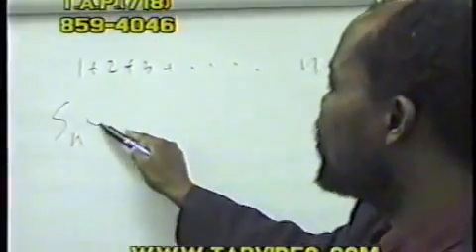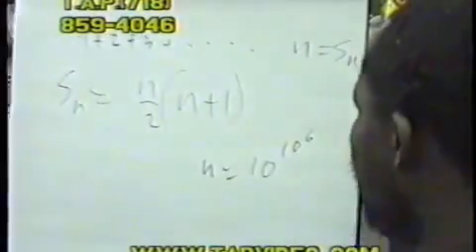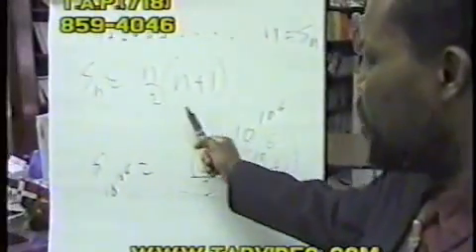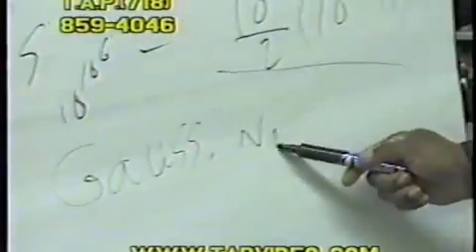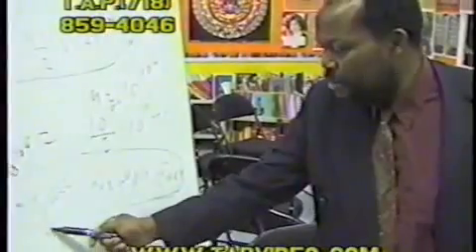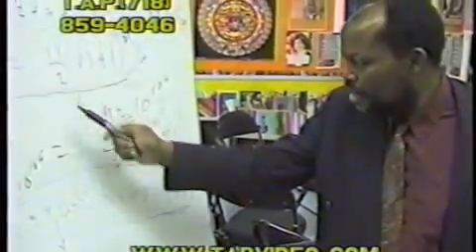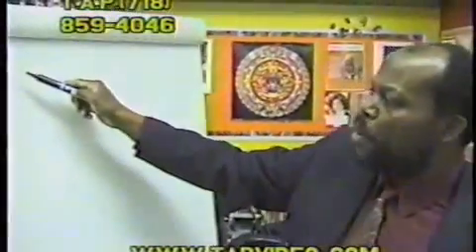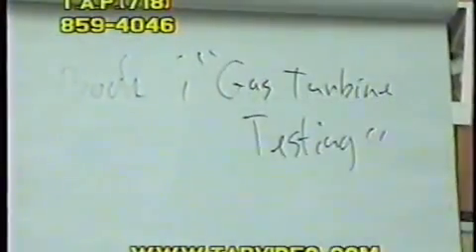Dr. Oyibo & Dr. Booker T. Coleman (Part 3 of 6)